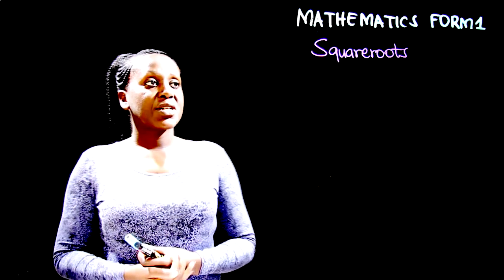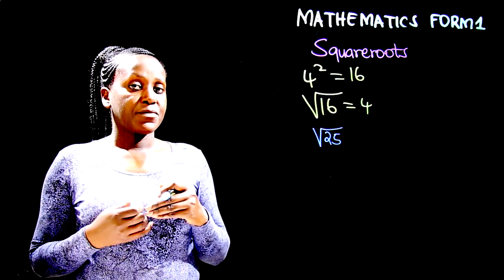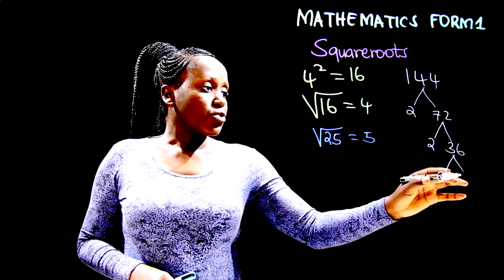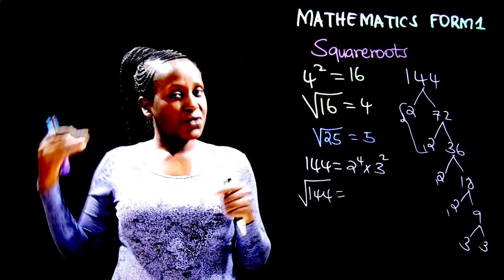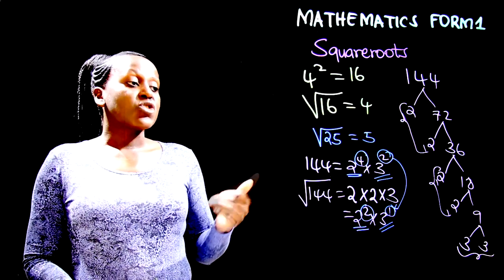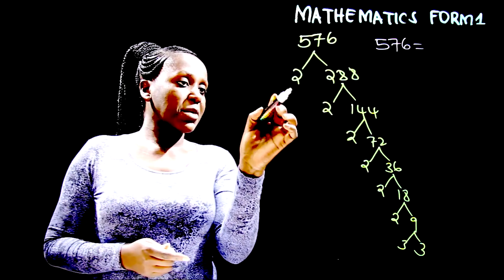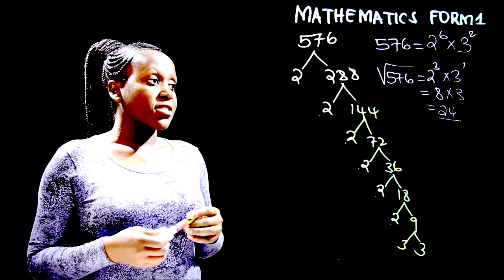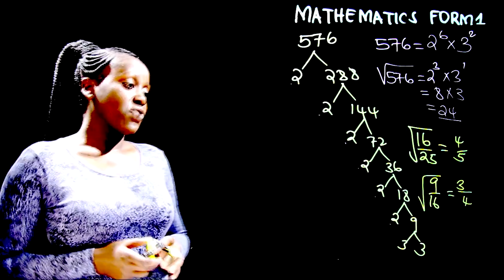Form 1 Mathematics Teacher Agnes Mugo - Squareroots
Squareroots